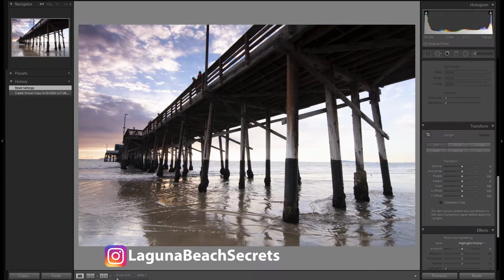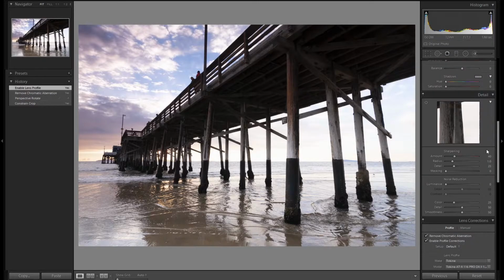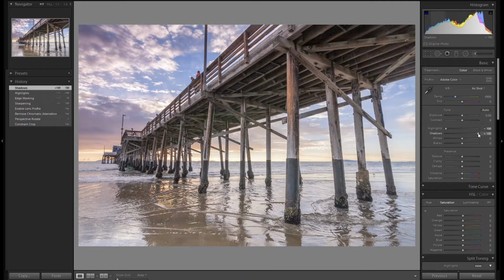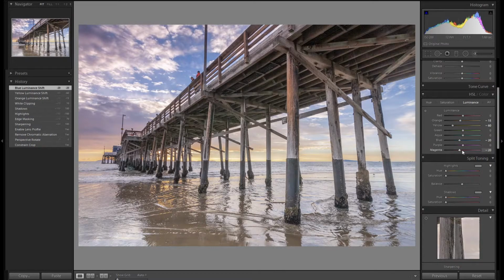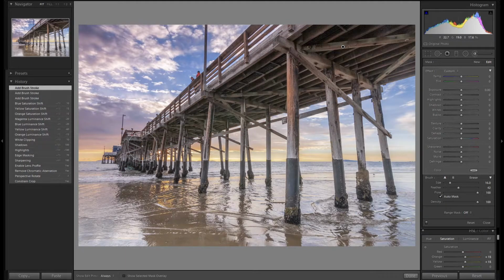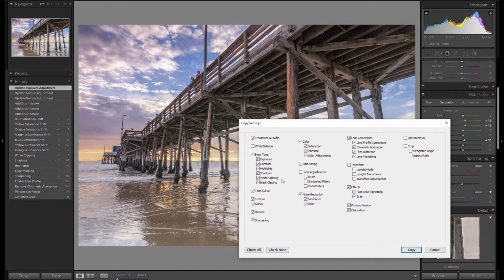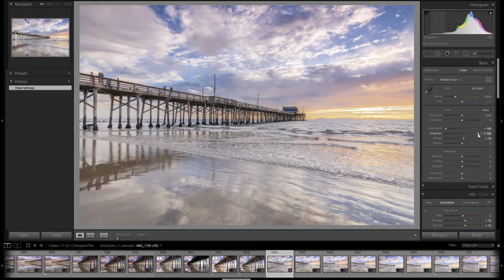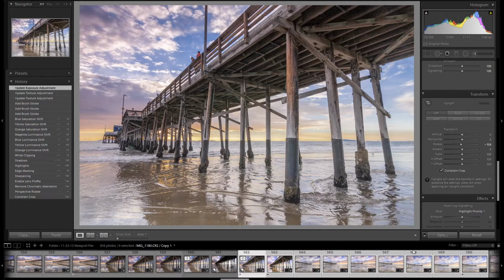How to Sync Edits Between Multiple Images | Lightroom Tutorial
In this video I edit this image of Newport Beach pier and them apply the edit to other images captured at this photo shoot.